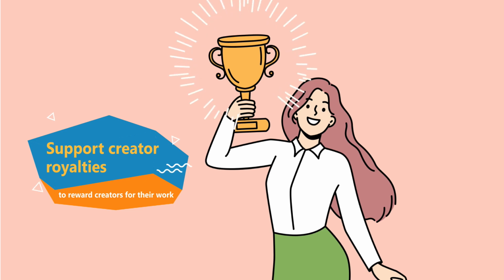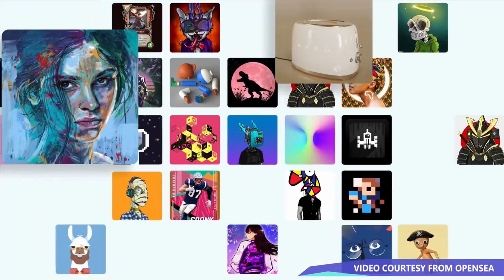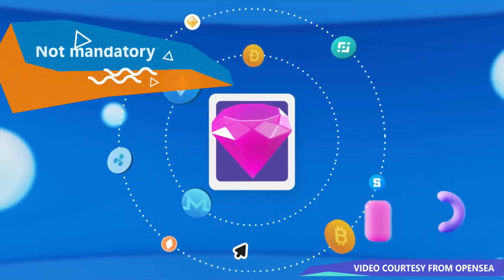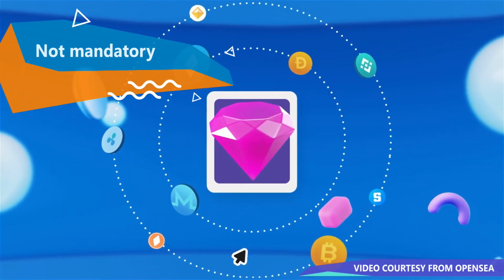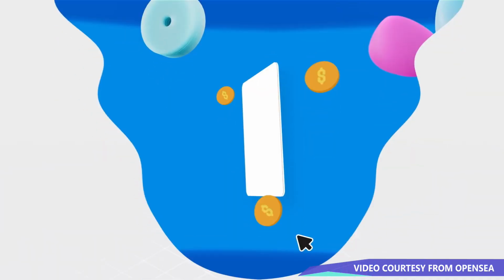IntoTheBlockchain - Creator Fee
Have you heard of creator fees? 💰 This payment model is a game-changer for artists, allowing them to monetize their work and earn money for their creativity. 🔥 Discover the benefits of creator fees and learn how to use them to support your passion!

SPARKLEARN EDTECH 🎓✨
SparkLearn EdTech is an online upskilling platform for blockchain tech & web3 education in the Philippines.

Are you a business looking to work with SparkLearn EdTech?